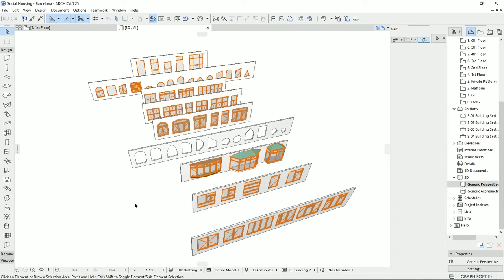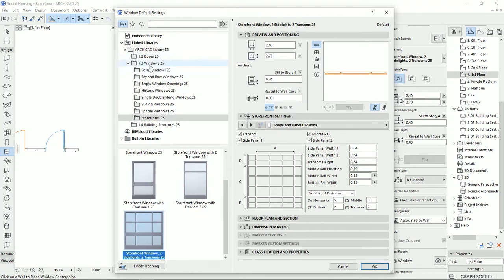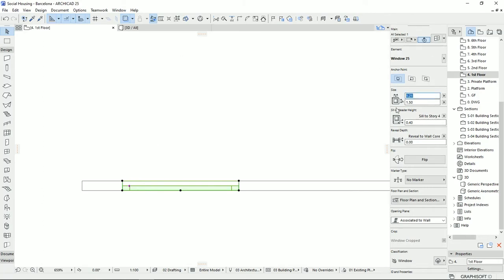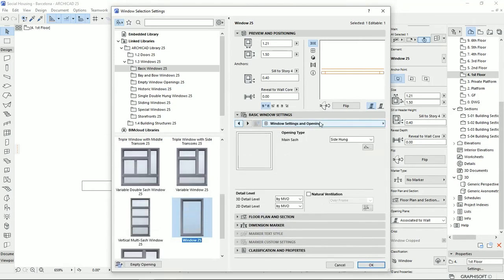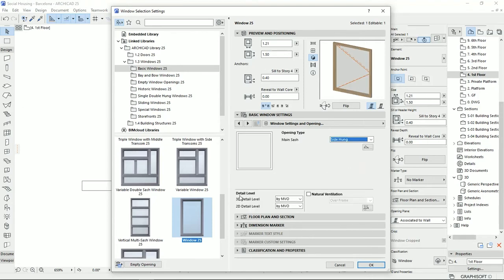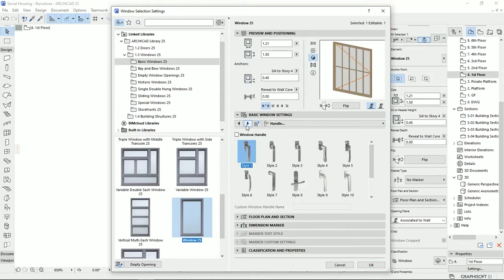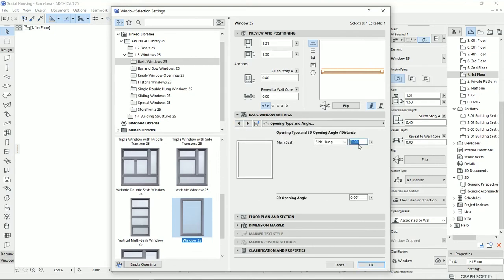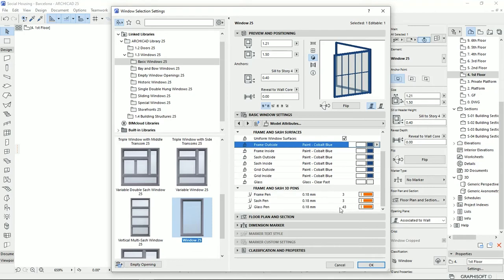Archicad - How to use window tool (Advanced settings)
In this video, I am explaining the library of windows in Archicad, and also I go through all the advanced settings to design a window in dialog settings

0:00 Intro
1:02 how to draw a window
2:14 editing a window on the plan view
3:47 modify a window - window advanced settings
15:51 modify a window on the 3D view
16:43 Outro